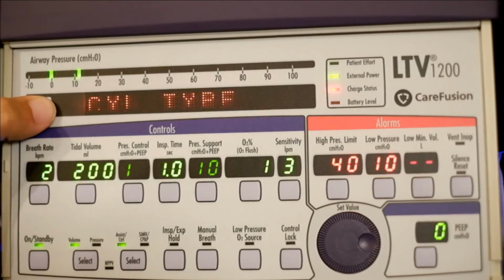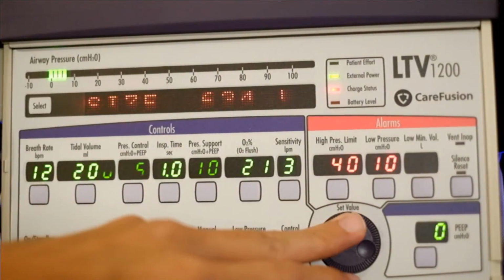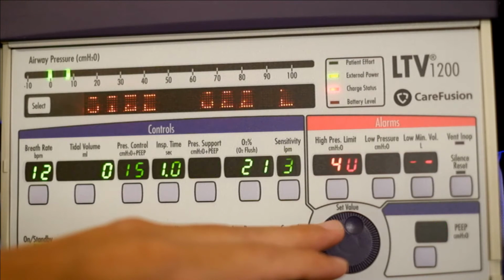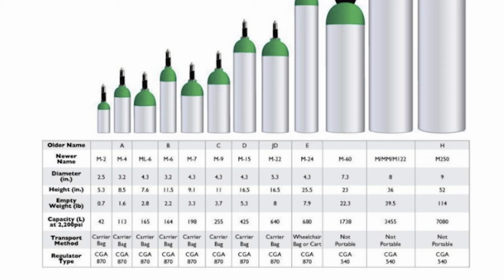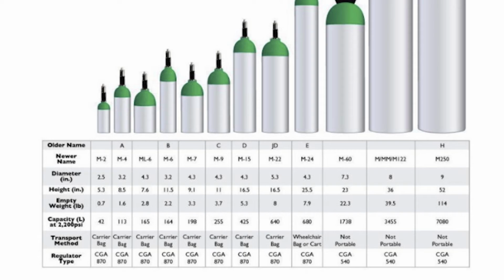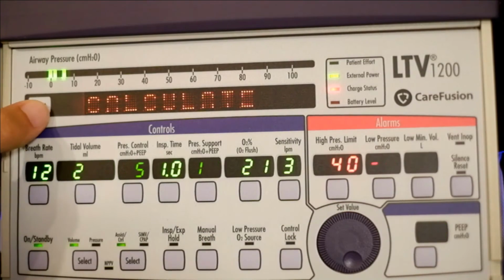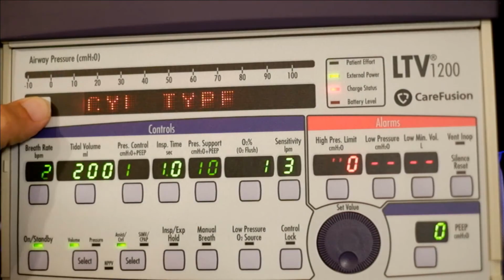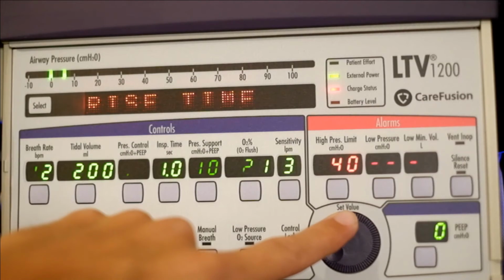LTV1200 Special Functions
LTV1200, we will go over some of the basic functions of the LTV1200.  ventilator mechanical ventilation respiratory therapist ltv 1150 critical care transport bipap ltv1200 ltv 1200